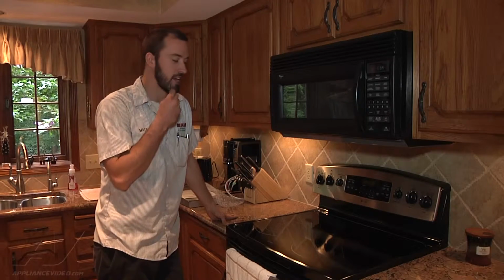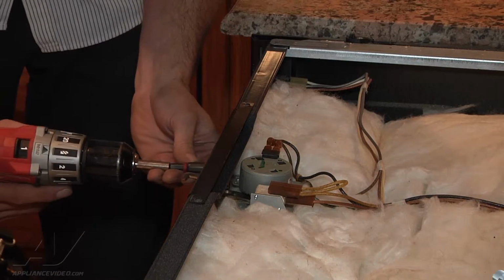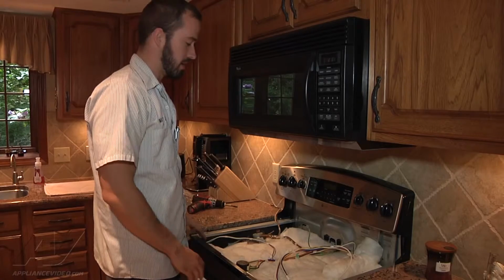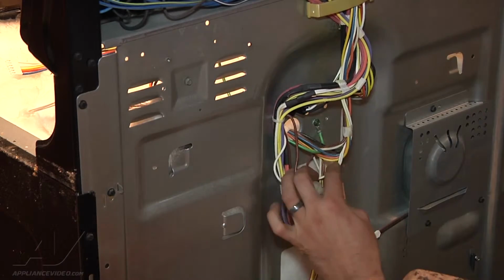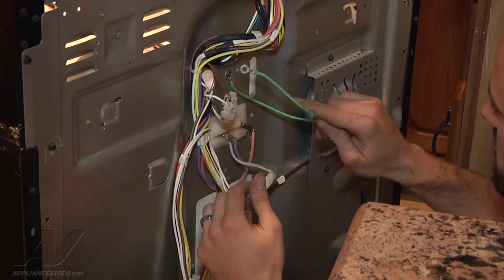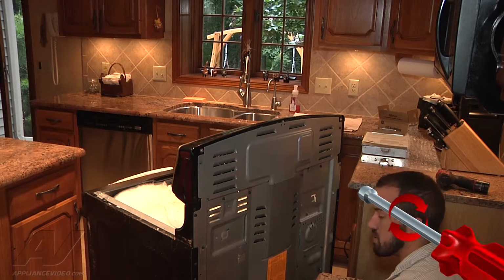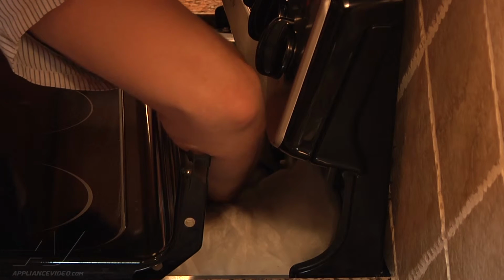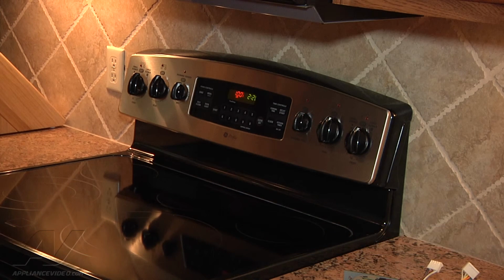GE Stove Repair - Will Not Bake or Broil - Door Latch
This video shows you how to Diagnose and Repair a *J900S0K3SS GE Stove WB14T10045 Door Latch*
*Symptoms may include:* Will Not Bake or Broil or Door lock assembly needs replaced, Wiring harness to control board bad